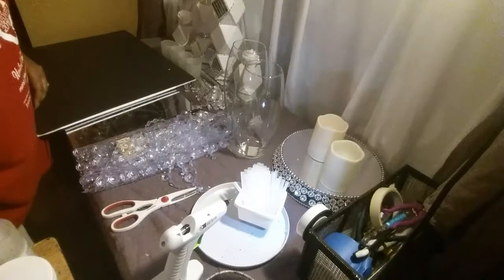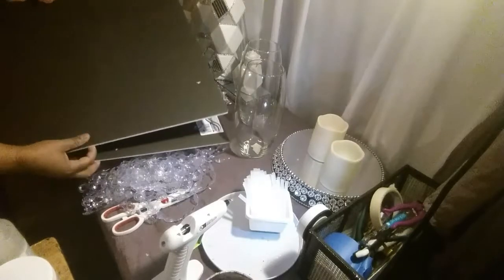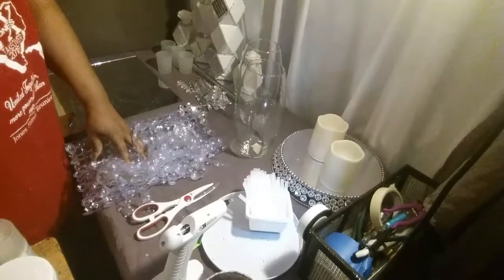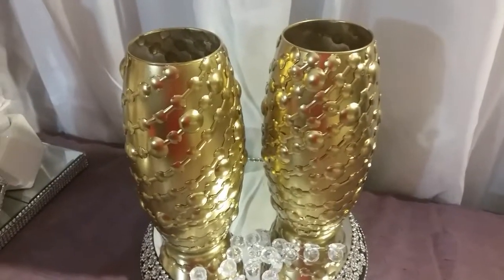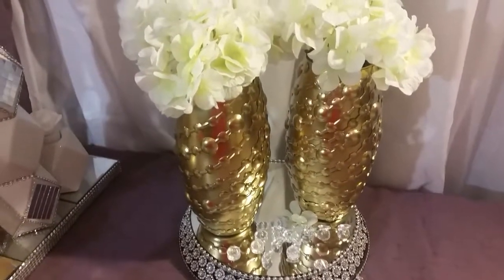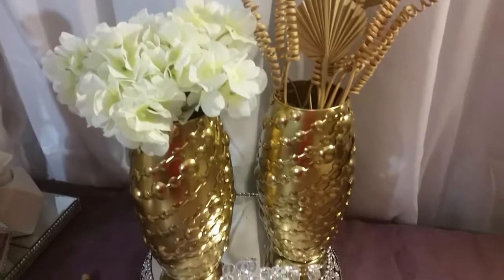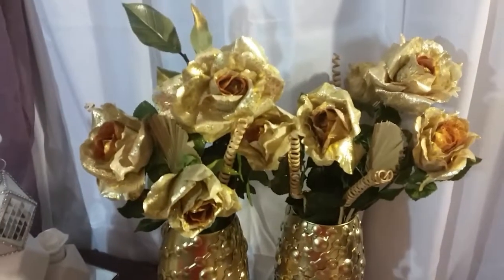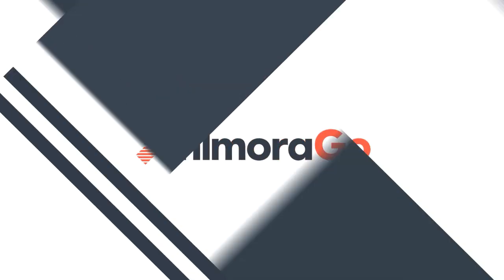Diy/ decorative vases /home decor/wedding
Decorative vases made with bath mat from Dollar Tree